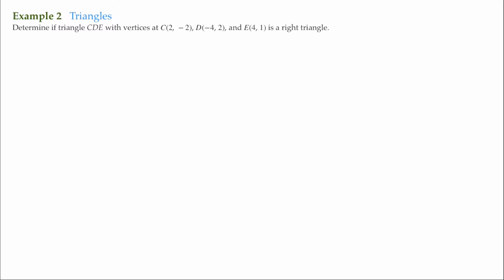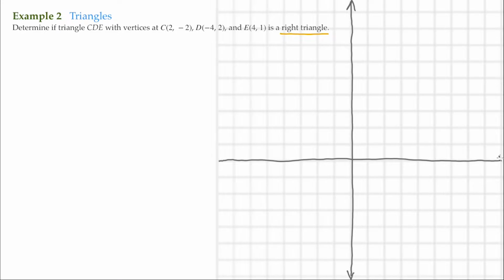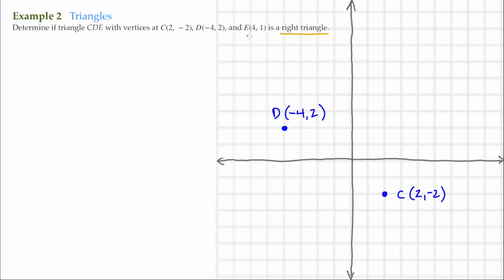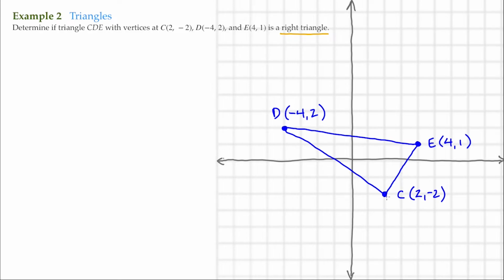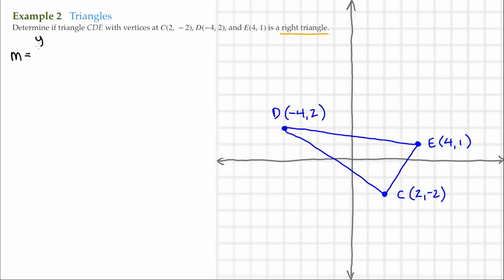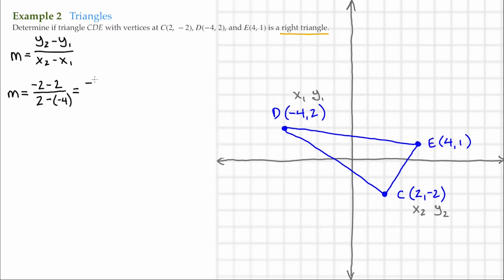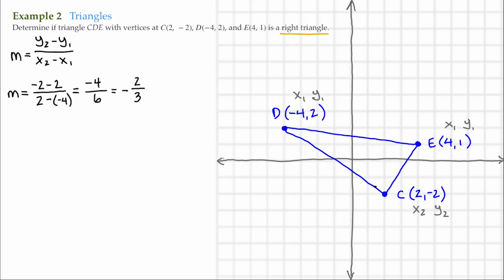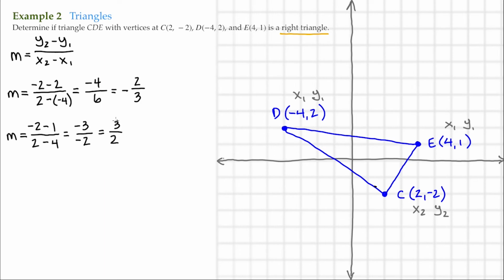6.4 Example 2